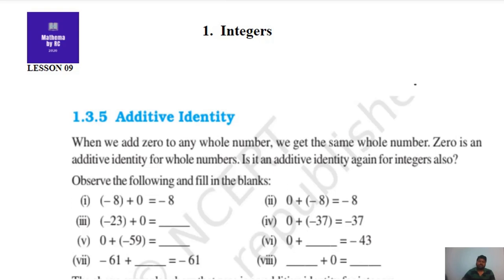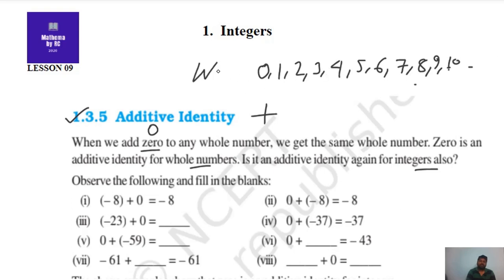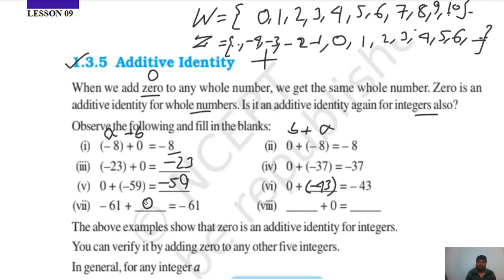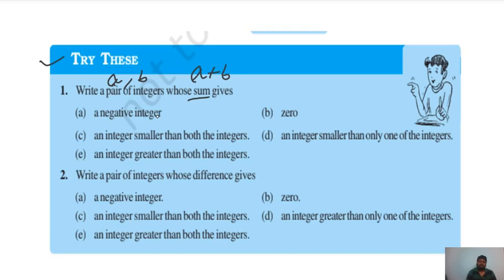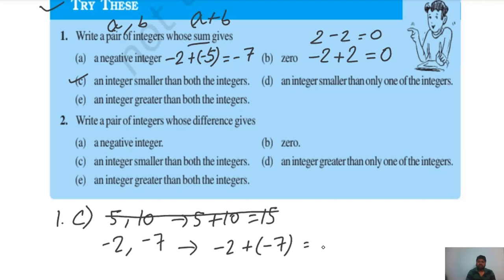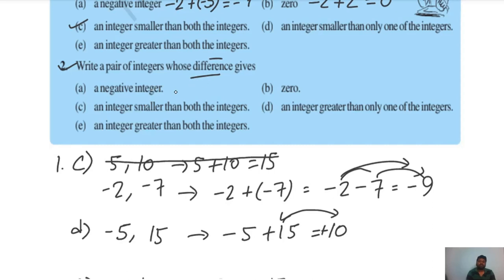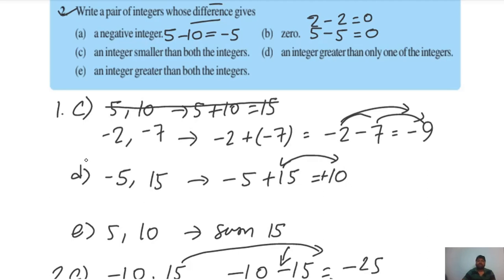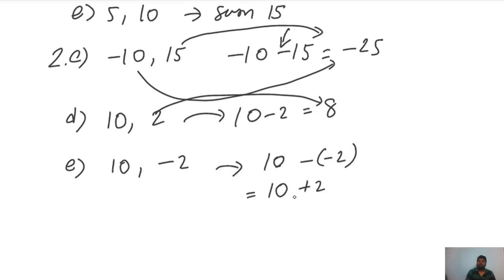Integers - Class 7 Maths- Additive Identity - Chapter 1- Lesson 09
In this class, we discuss the Additive Identity of Integers with suitable examples.